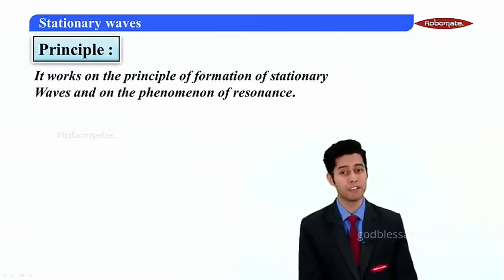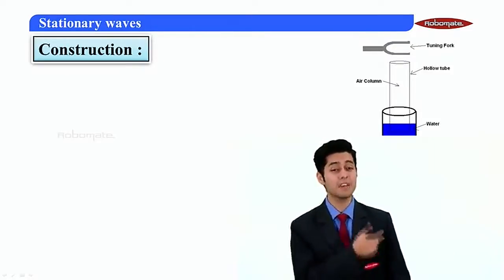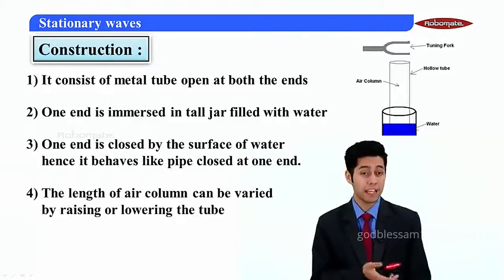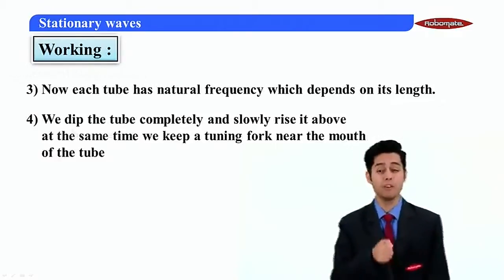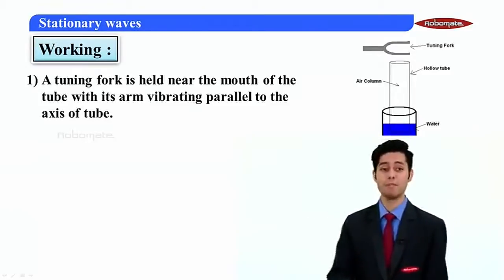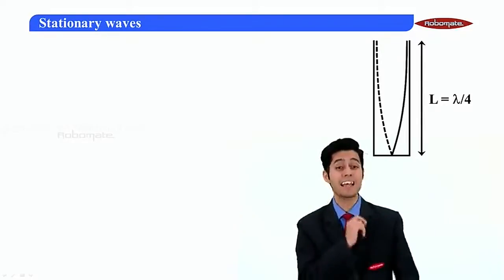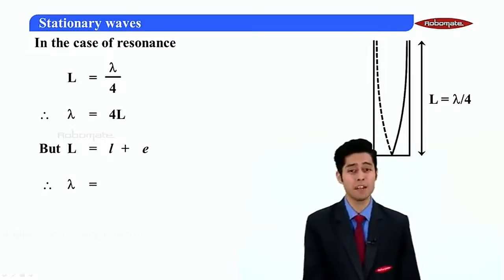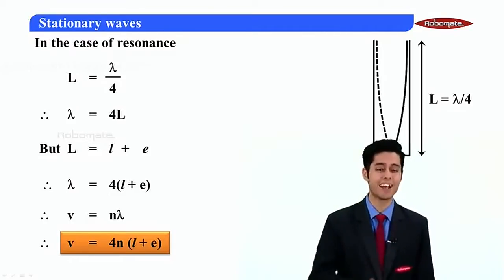SW part 43